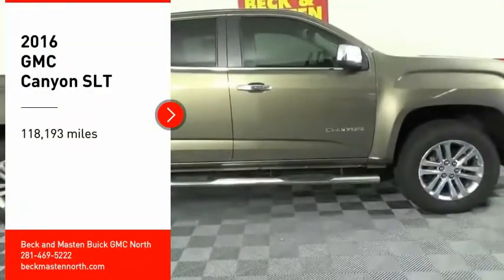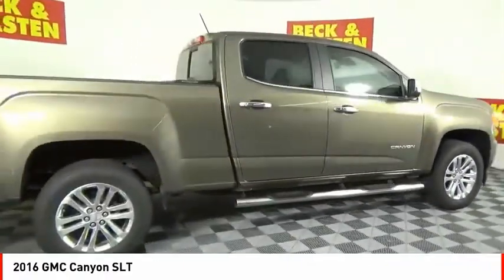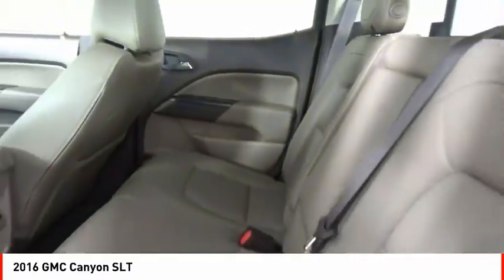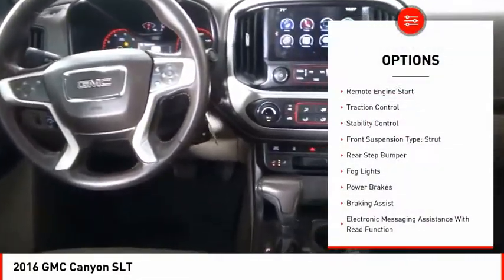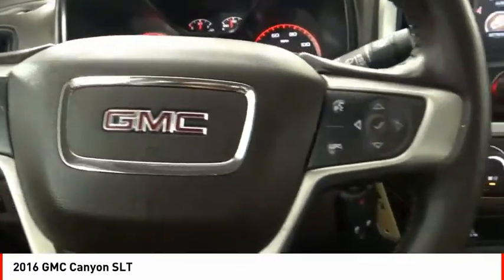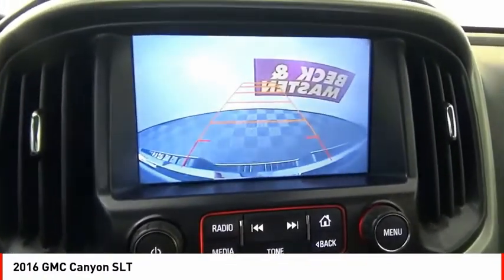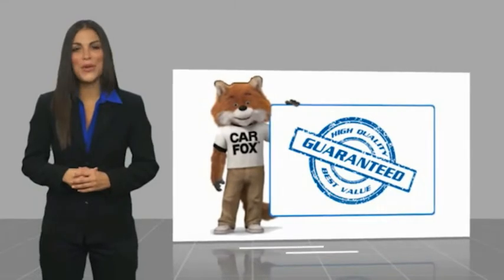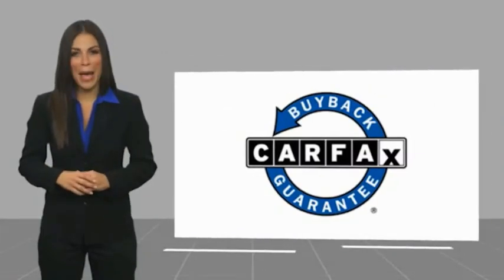2016 GMC Canyon Houston TX G441582A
2016 GMC Canyon SLT

This Bronze Alloy Metallic 2016 GMC Canyon SLT might be just the crew cab 4x4 for you.  This one's a deal at $32,384.  Get lower maintenance and lower emissions with this diesel vehicle.  For a good-looking vehicle from the inside out, this crew cab 4x4 features a classic bronze alloy metallic exterior along with a cocoa/dune interior.  You won't miss a beat with great time-saving features like remote starter.  Interested? Call today to take this vehicle for a spin!